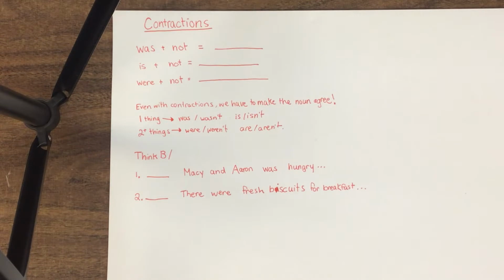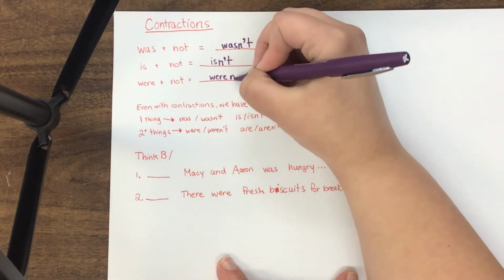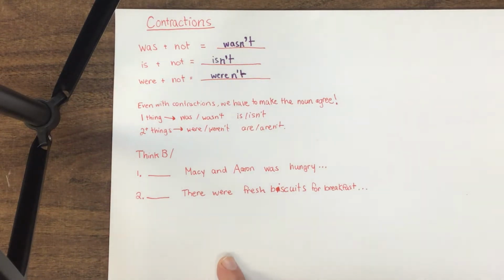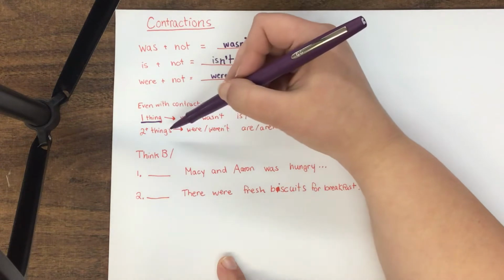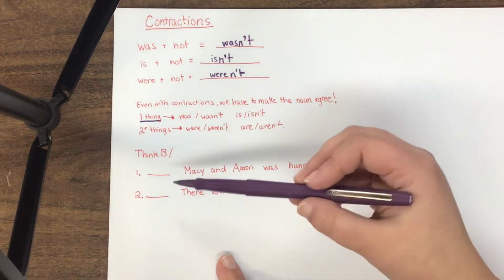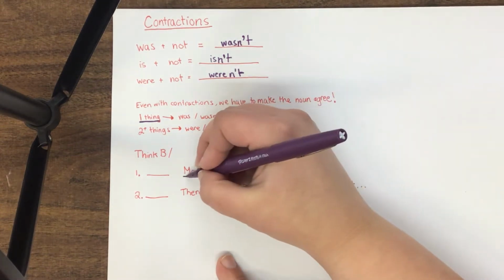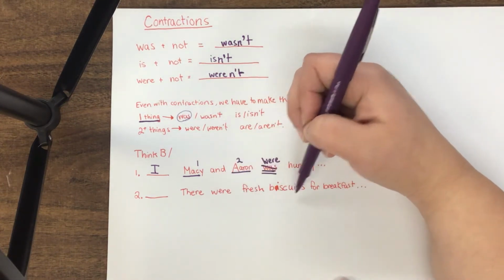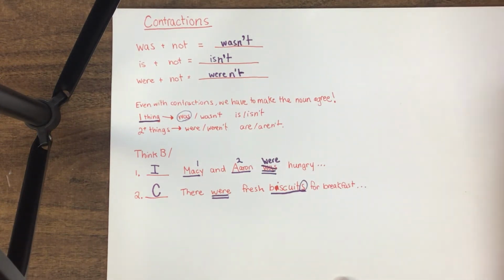Contractions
Pg 74